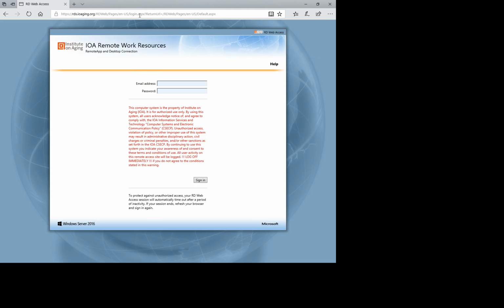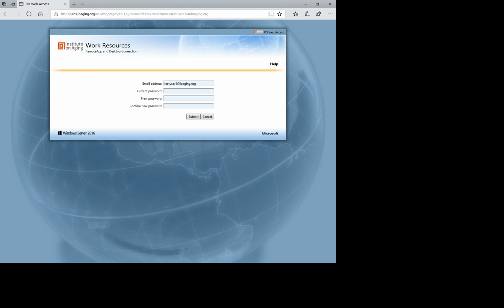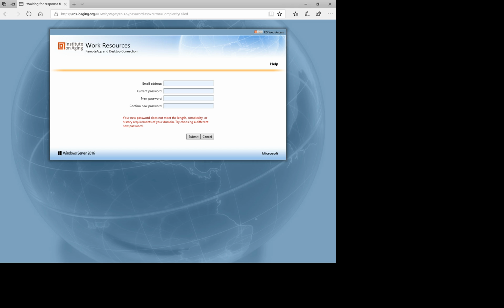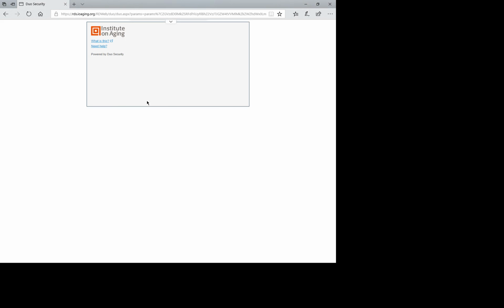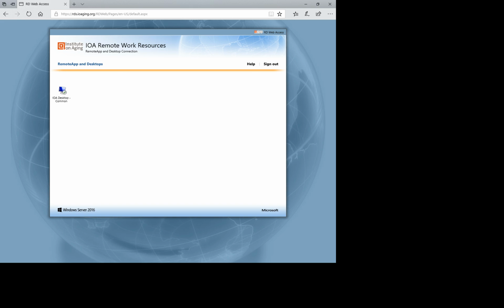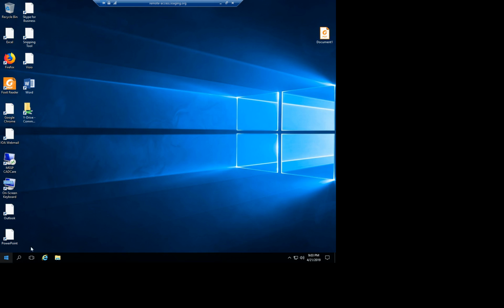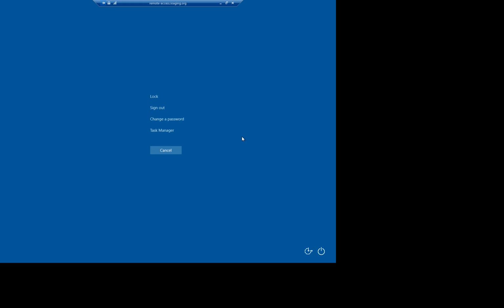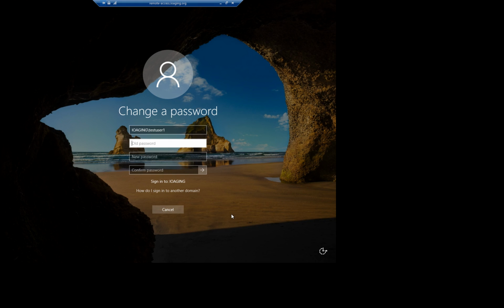IOA MFA PasswordChangeViaRDFarm